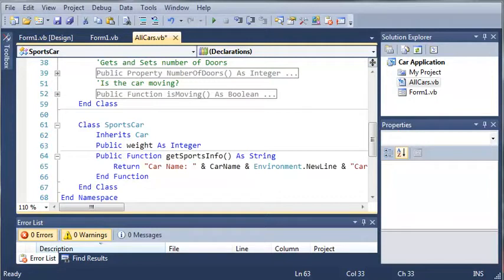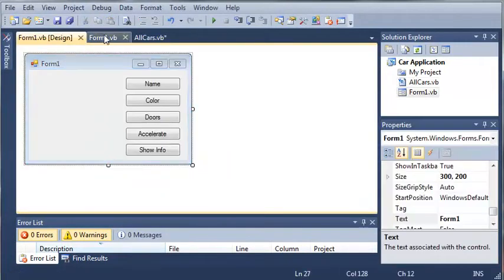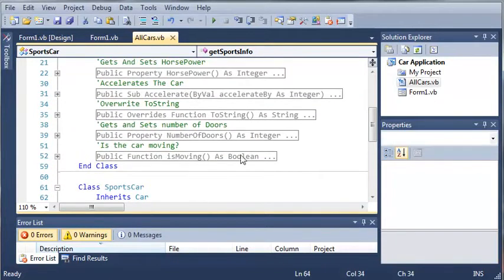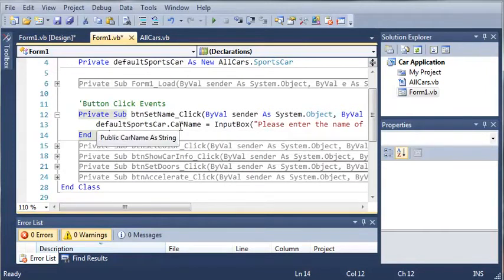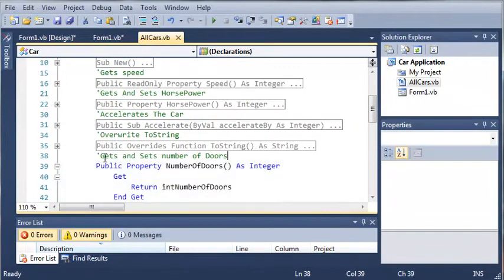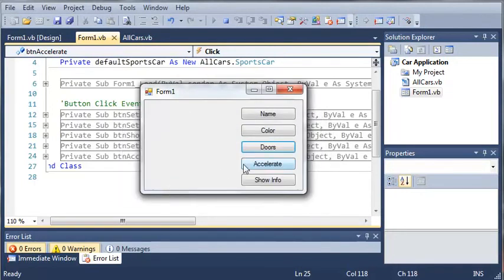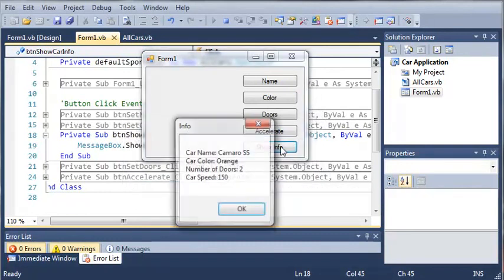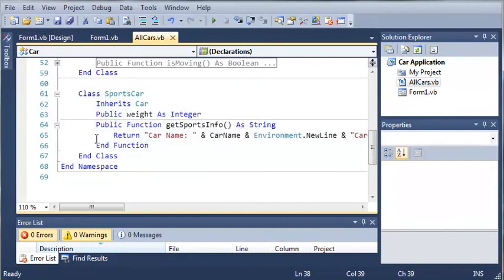Visual Basic Tutorial 111 Car Part 6 More On Inheritance 476 X 854